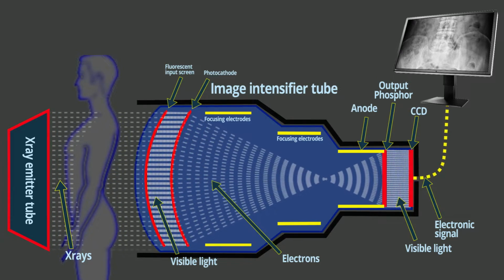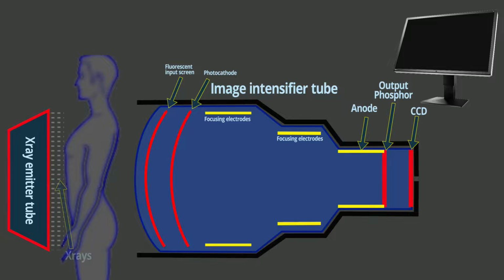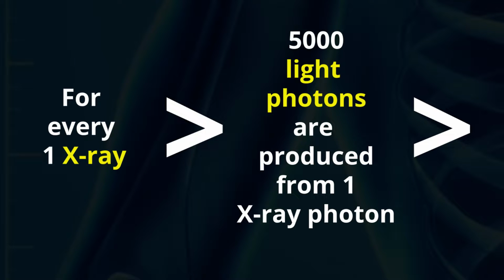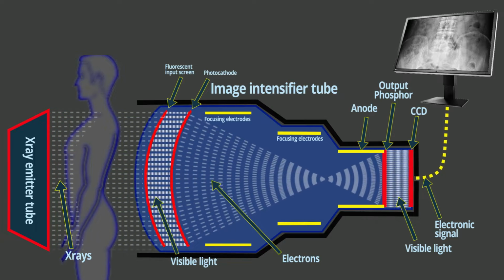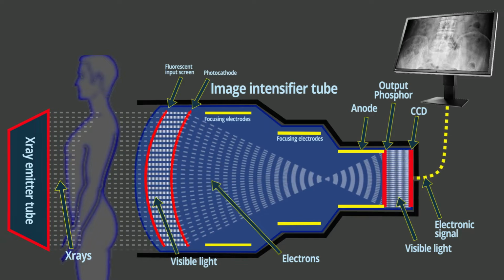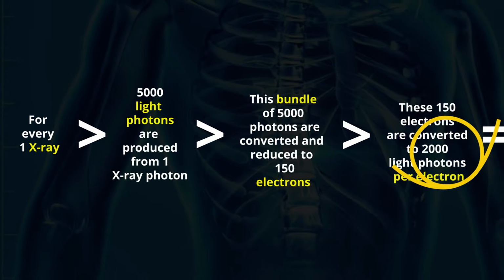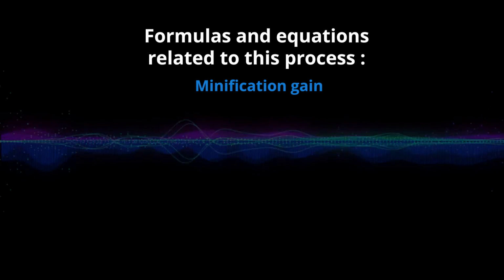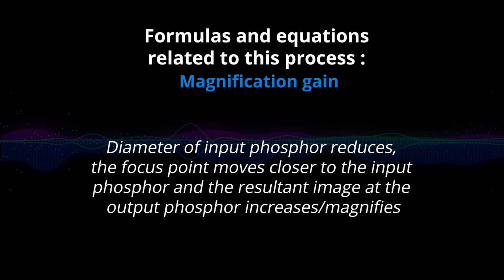Xray Intensifier Tube